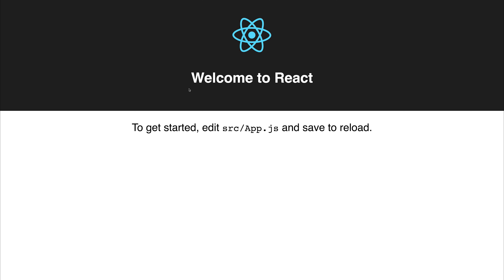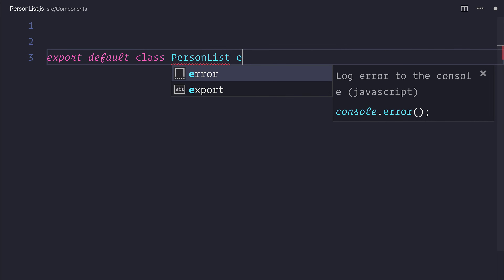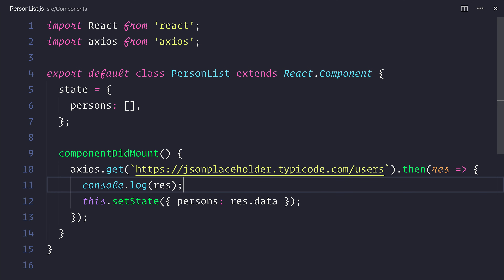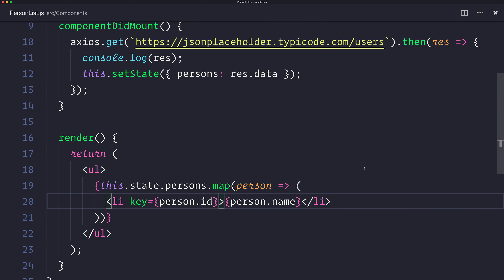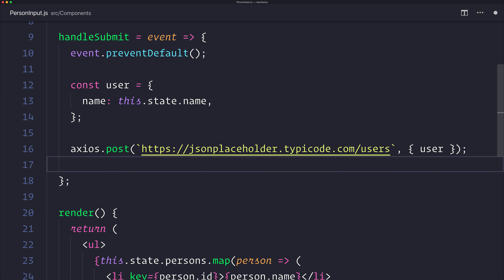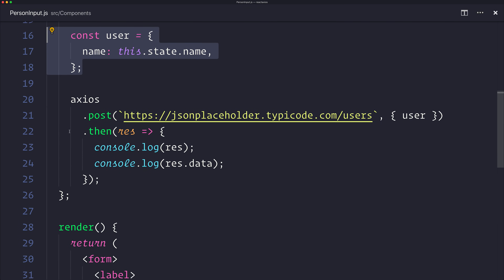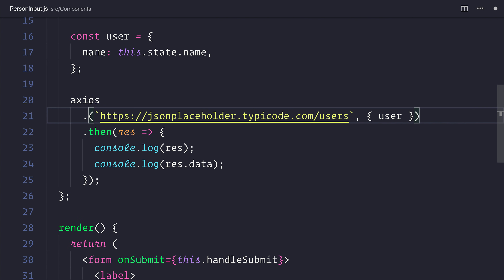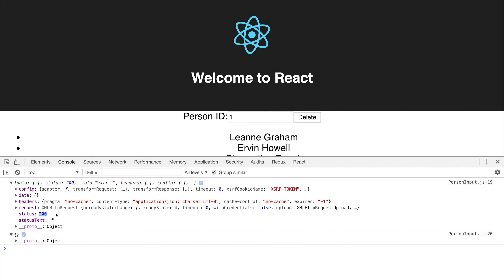How to use Axios with React